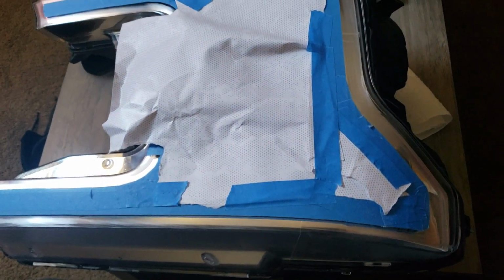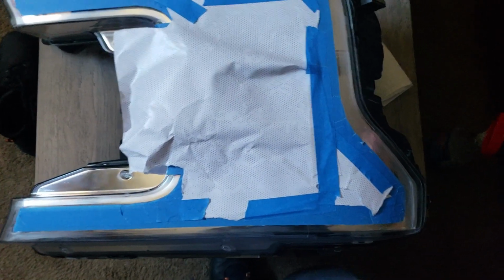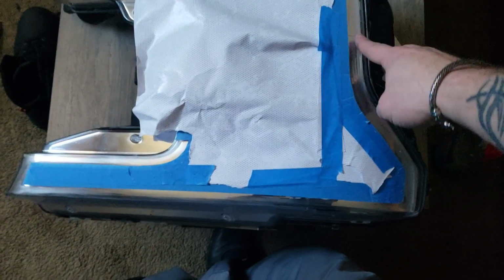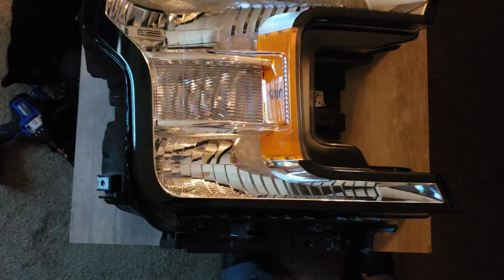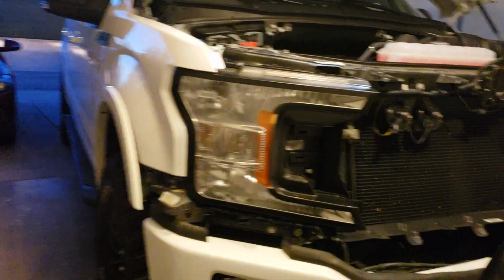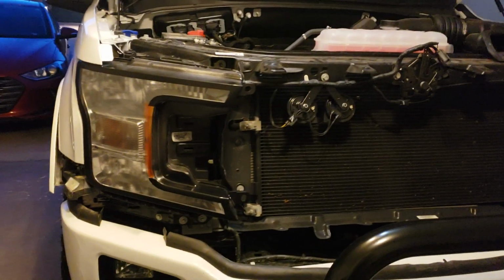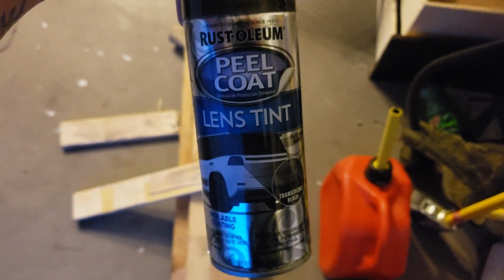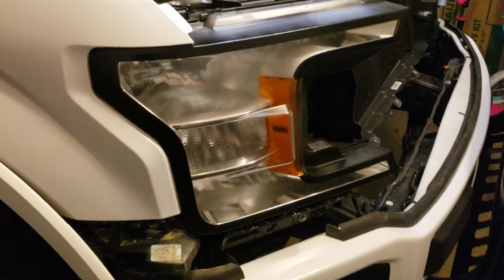Painting/tinting 2018 f150 headlights